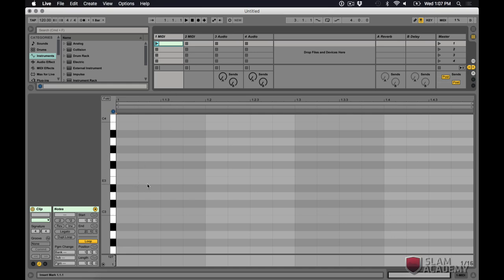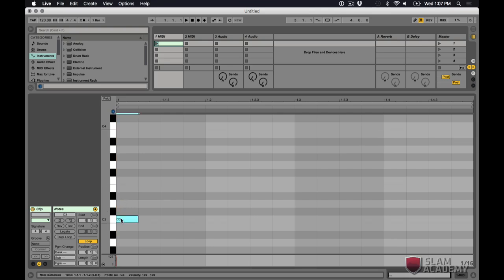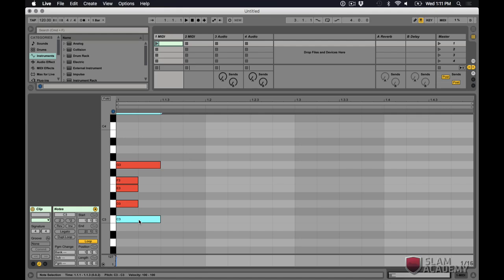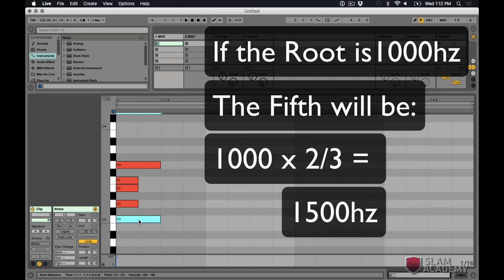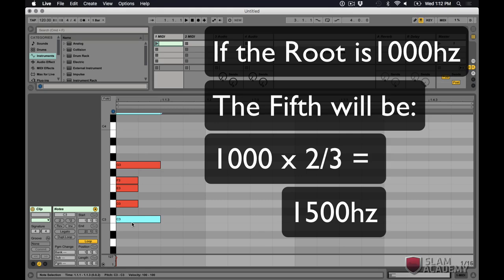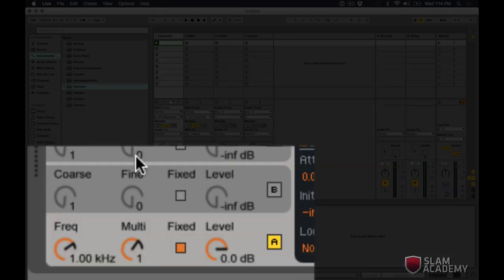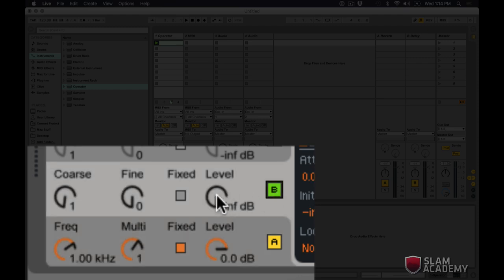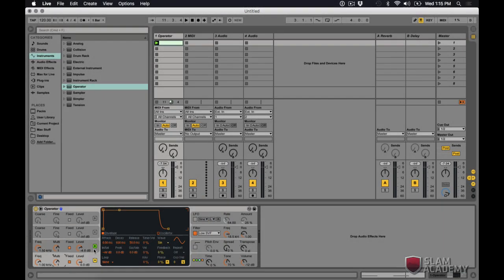1 The Perfect Fifth